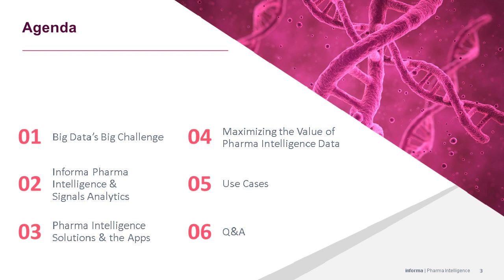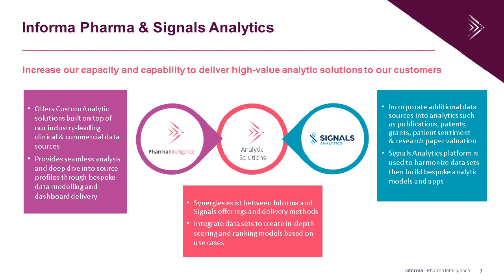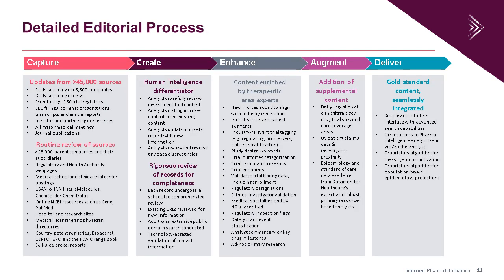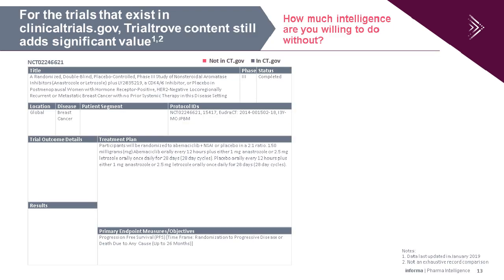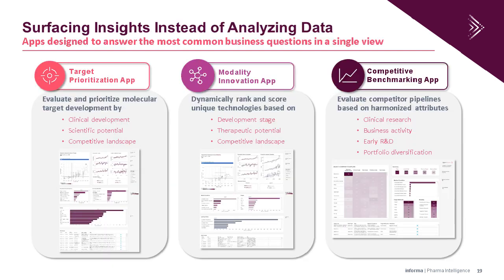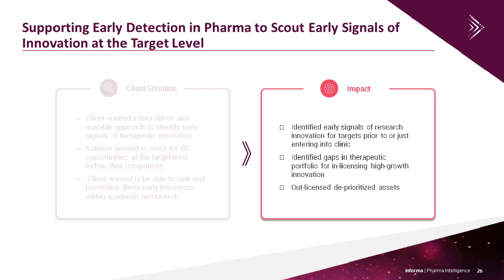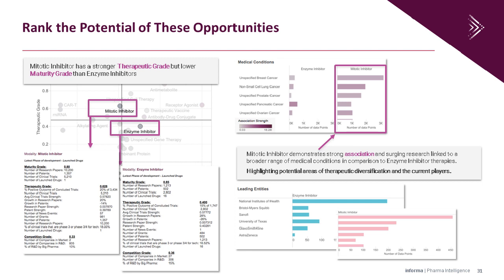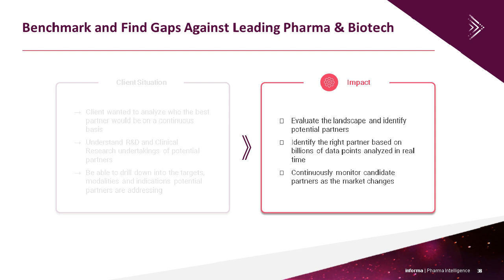Powering Pharma Intelligence with Advanced Analytics Webinar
We have recently experienced a very severe need for accelerating vaccine development and drug discovery, but this is a challenge faced by life sciences companies all the time. The process typically begins with understanding the market landscape. AI and advanced analytics are taking a key role in powering next generation pharma intelligence solutions that dramatically reduce the time it takes to evaluate new opportunities and prioritize investments.

These solutions fulfill the need to connect and analyze new data sets, control costs,address high failure rates, manage impending patent expiration and exploit the growing number of cross-industry collaboration opportunities.

Join us as our industry experts explore how these technologies are used by leading pharma and biotech companies to reduce time to insight and deliver successful business outcomes in a world where every minute counts.

Topics to be discussed include:
- Modality and target tracking
- Competitive benchmarking
- Connecting analytics outcomes to business strategy